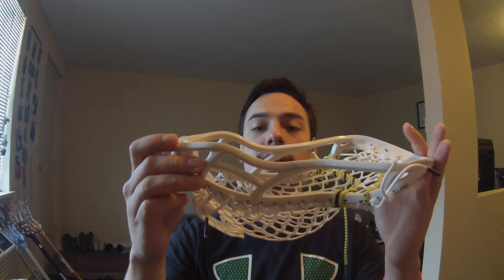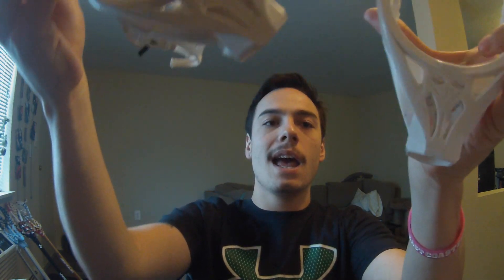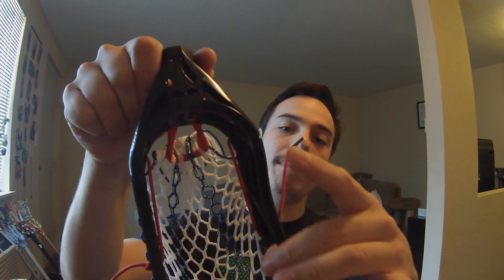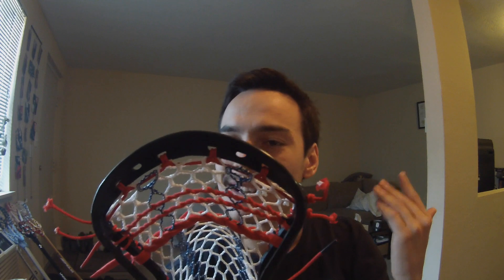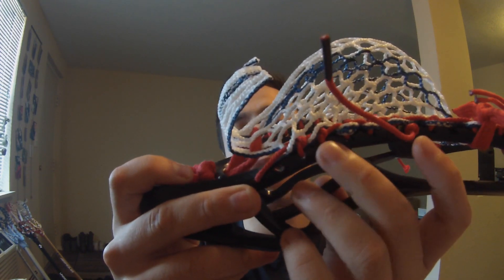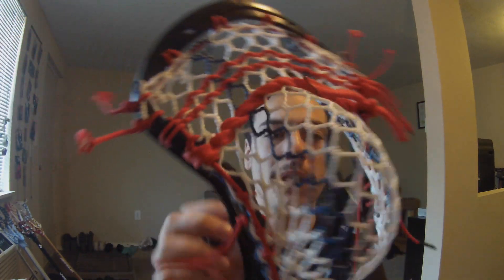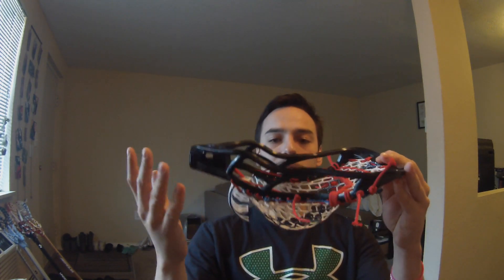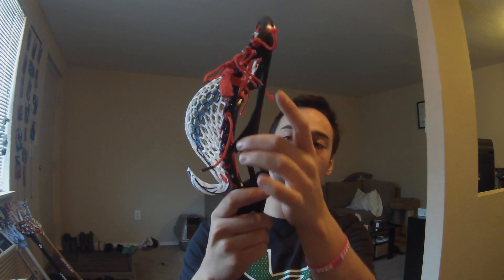Element Onset Head Review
Element's first crack at a head, and it's legit. More info coming soon regarding the head, follow them on Instagram Element_Lacrosse